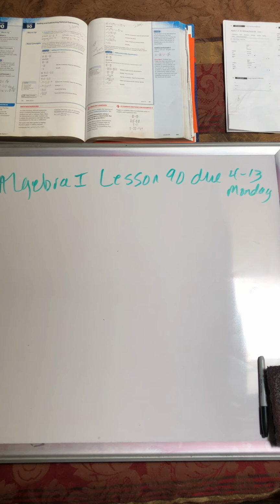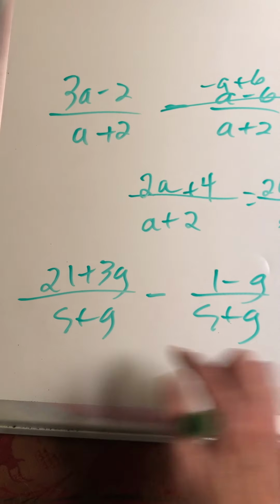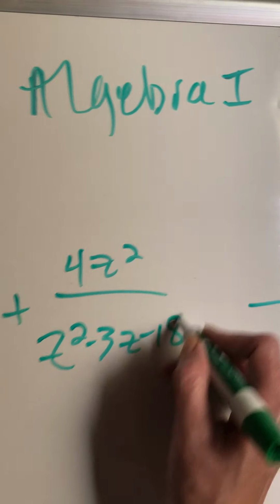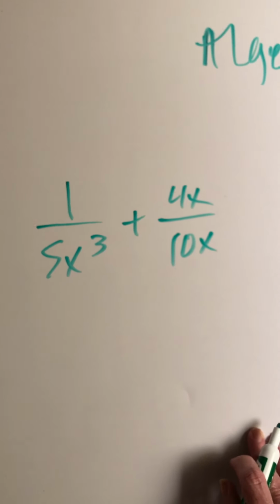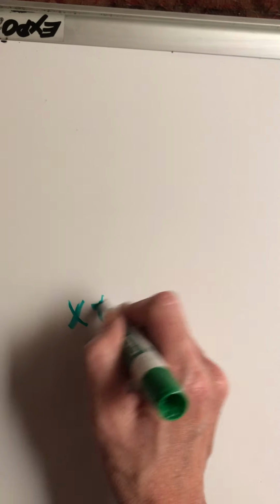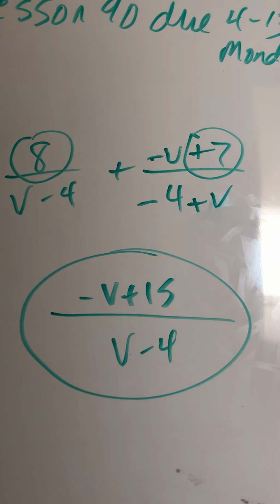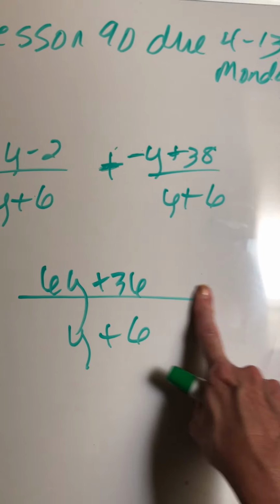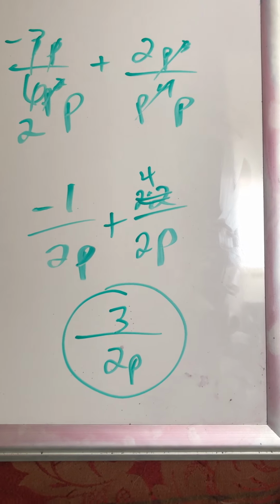Algebra 1 lesson 90-A